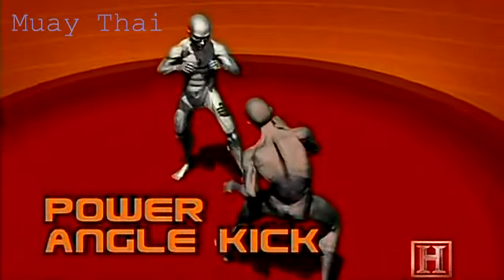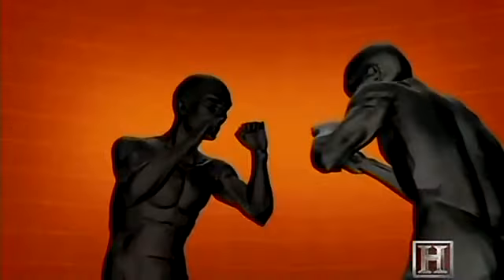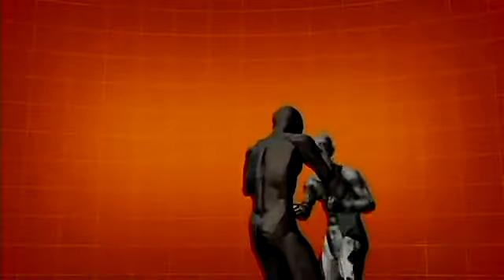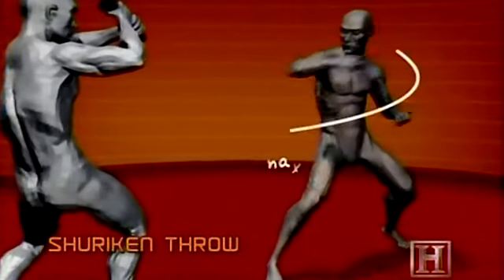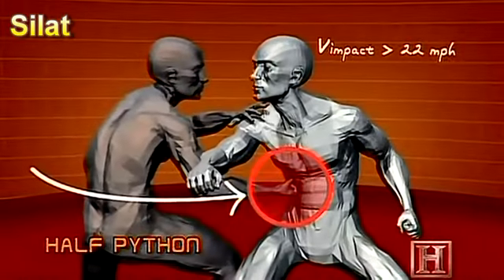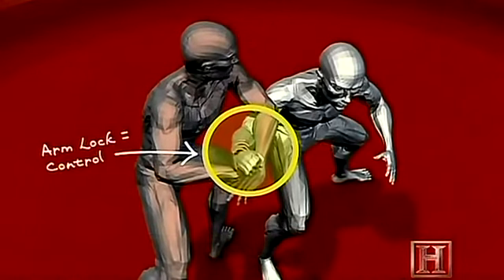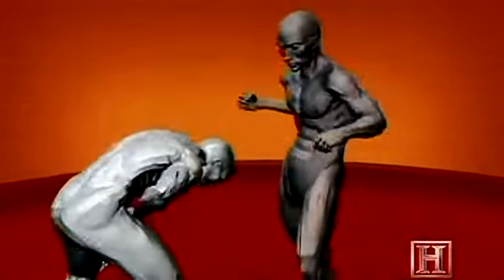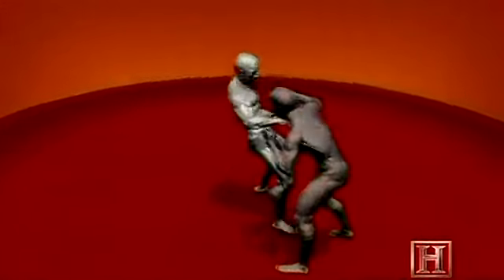Human Weapon (Muay Thai, Ninjutsu Silat) tec. de calejamentos gabriel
G&I pra sempre